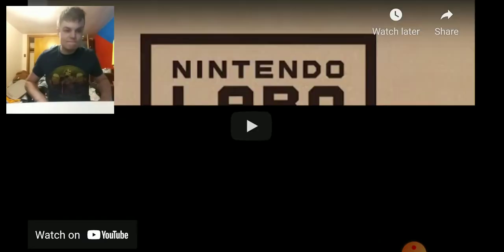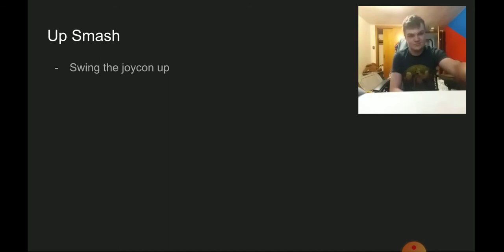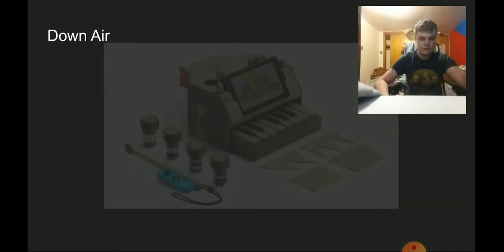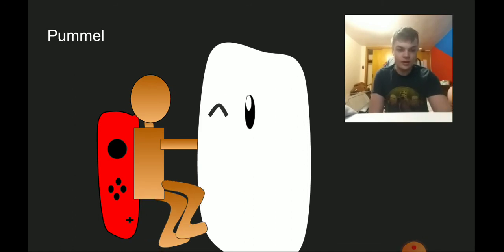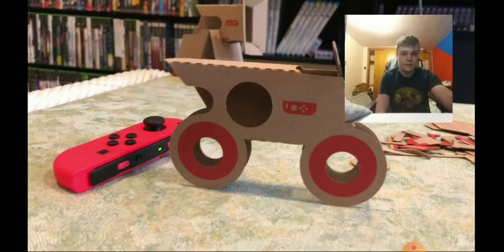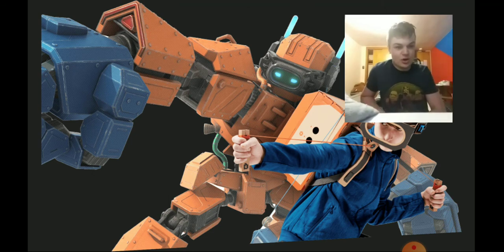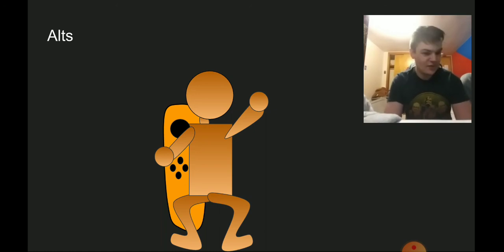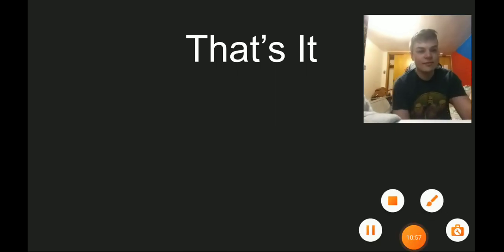What If Labo Was In Smash (Idea 67)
LABO
Boxes them up
Render: MutonFoxy
Presented: Logan
00:00 Intro
00:55 Basics
03:58 Grabs
05:18 Specials
07:11 Final Smash
07:50 The Other Stuff